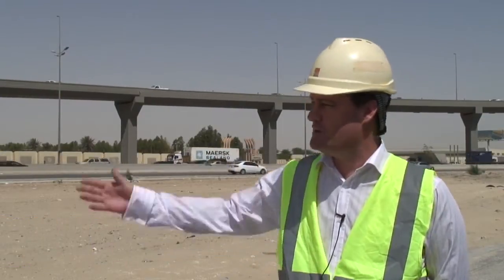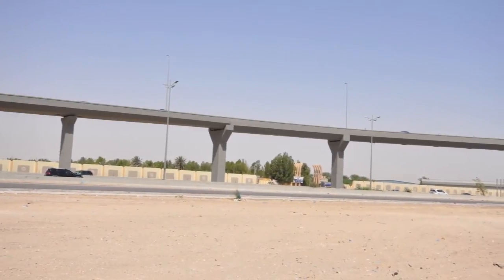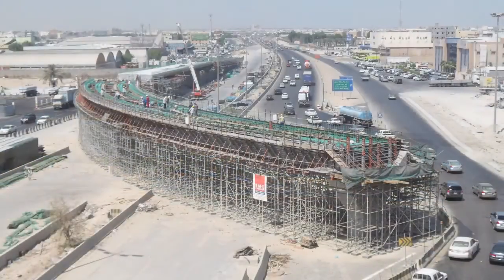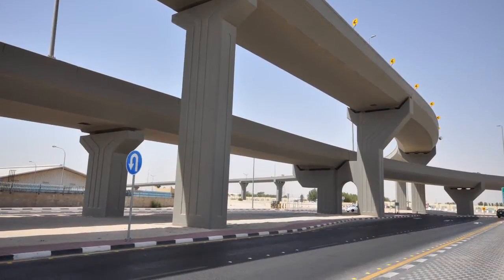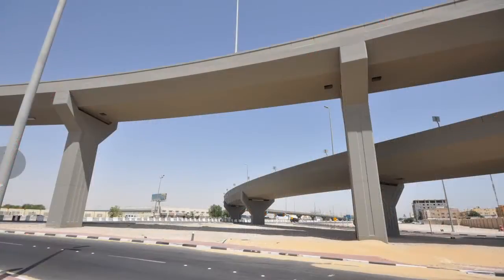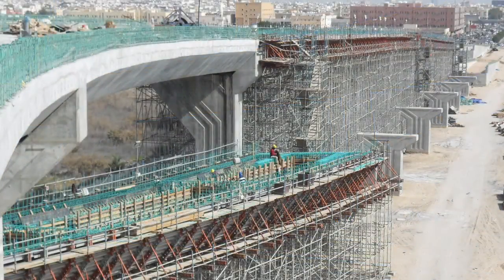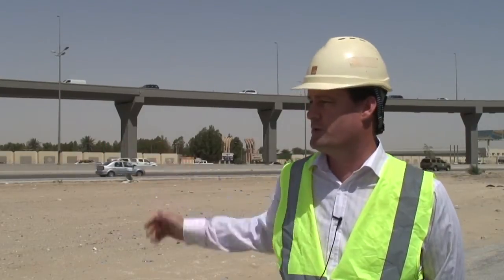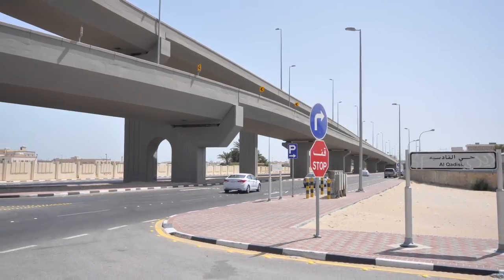Jubail coastal road bridge in Saudi Arabia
RMD Kwikform have supplied its Rapidshor system for use on a 2km long, curving deck, which is part of a new road from Dammam ro Jubail